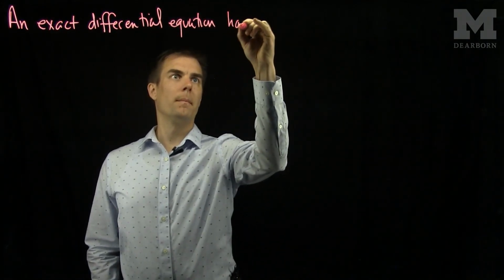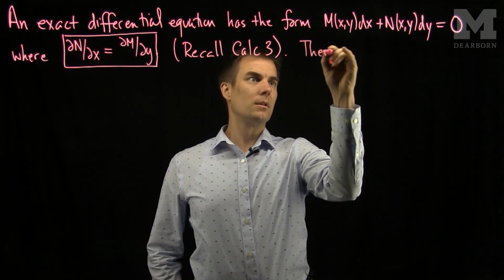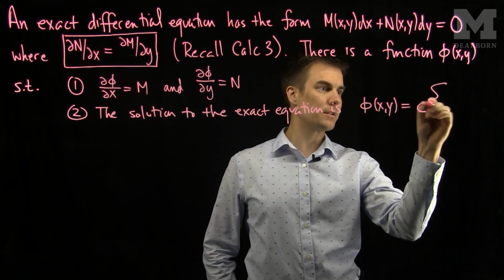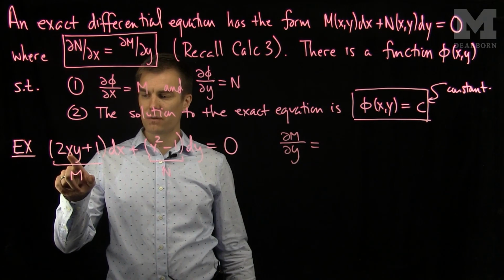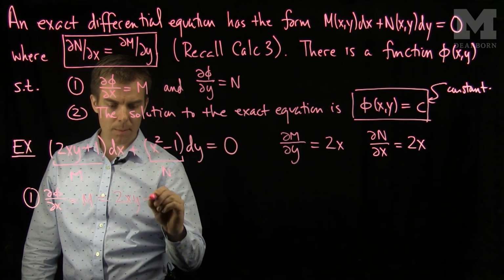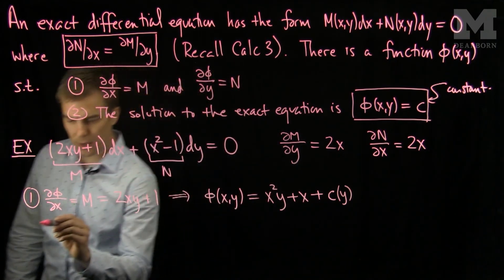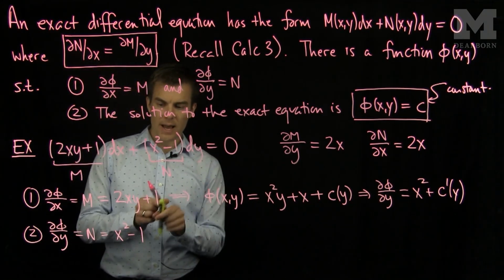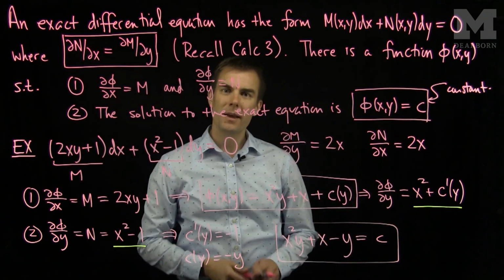Exact Differential Equations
We define exact differential equations and discuss how to find a potential functions whose level sets are the solution curves to the differential equation.